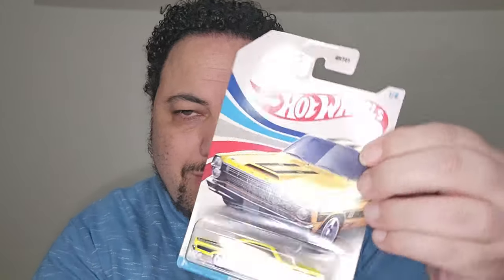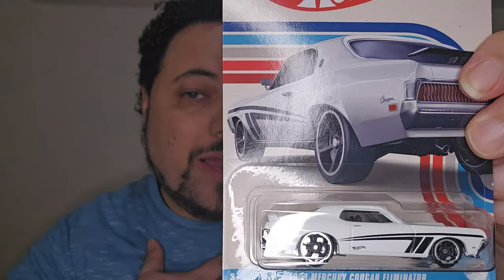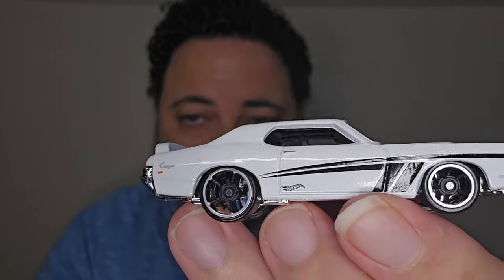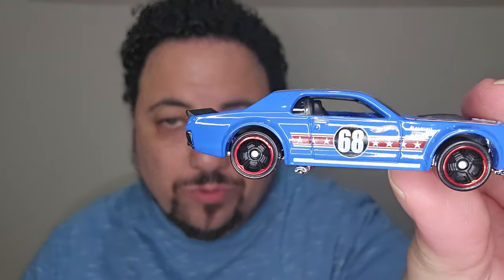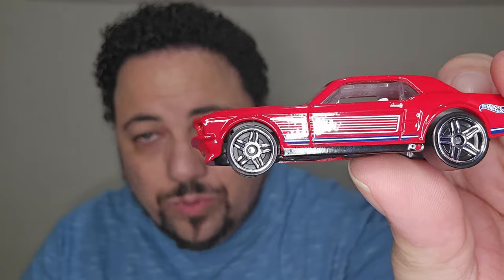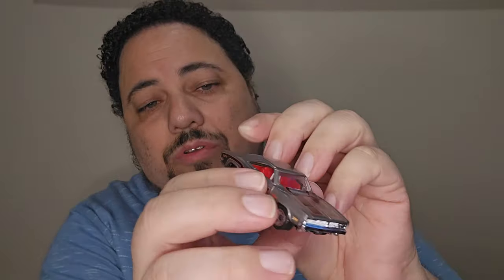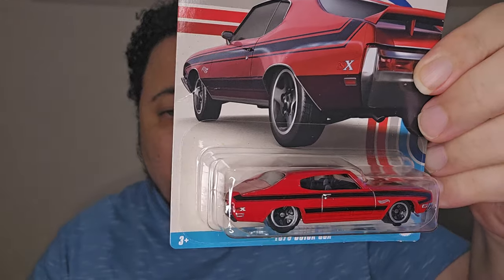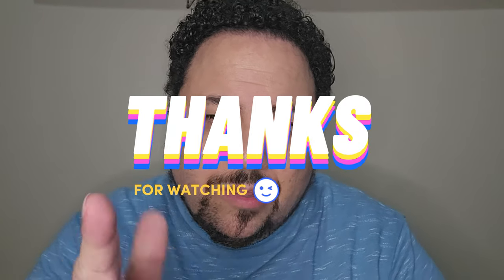Unboxing - Hot Wheels American Steel Walmart exclusive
We recently found the new walmart exclusive Hot Wheels American Steel and what better way to celebrate other than to do an unboxing video.  This was after a really long day at work so I look really tired, but I am here for you guys.